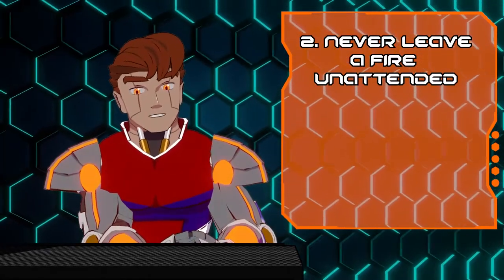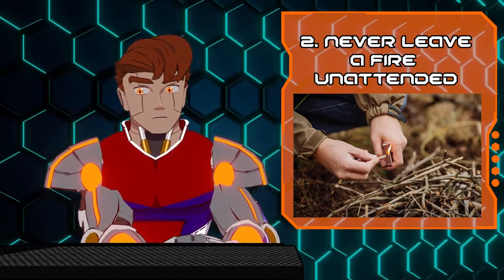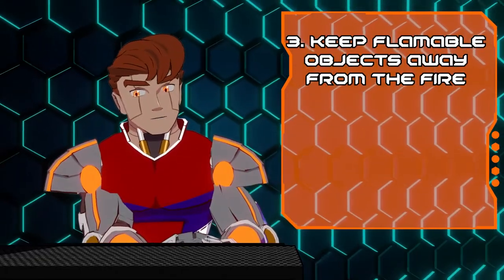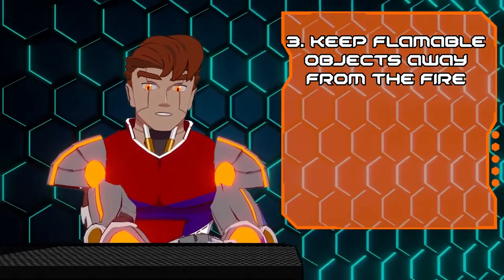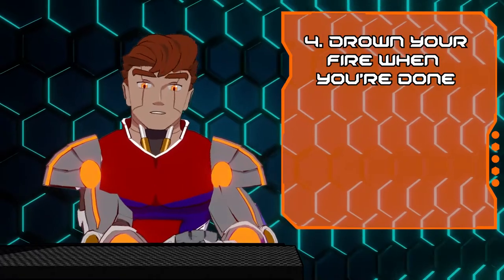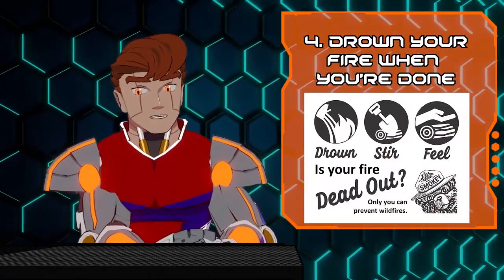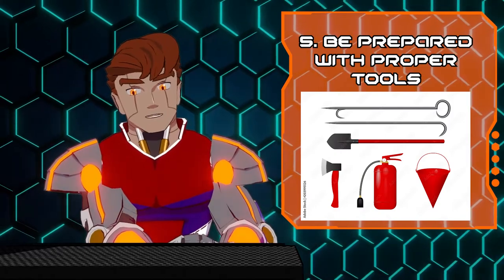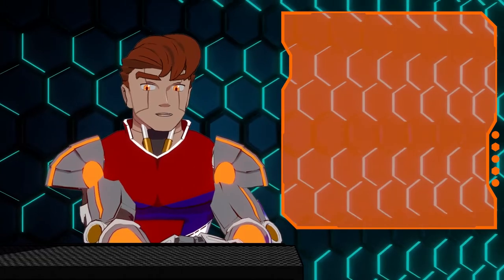Recoil's Fire Safety PSA